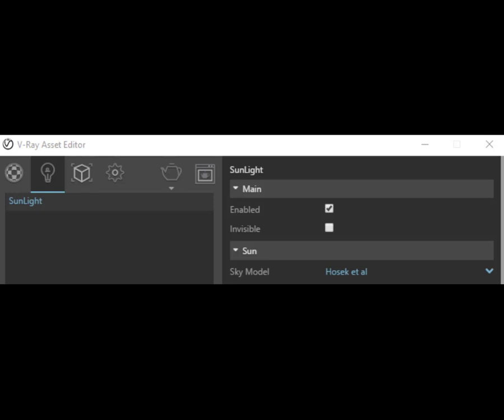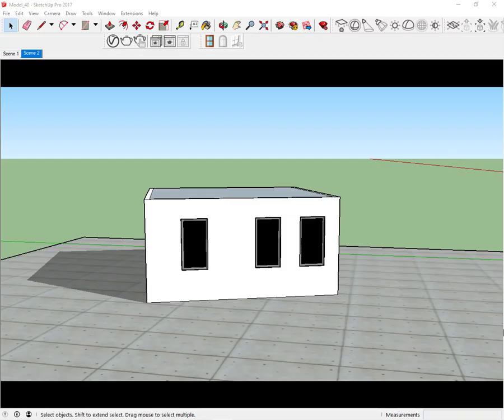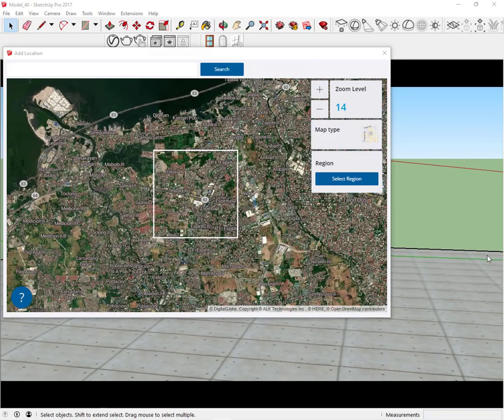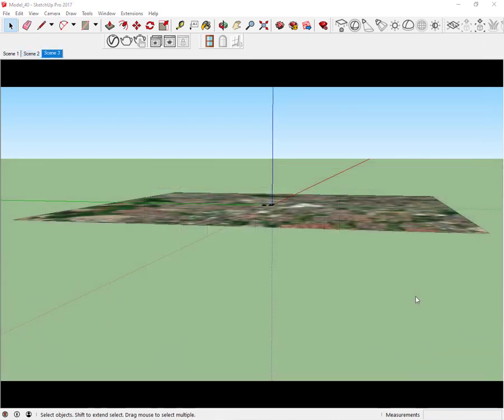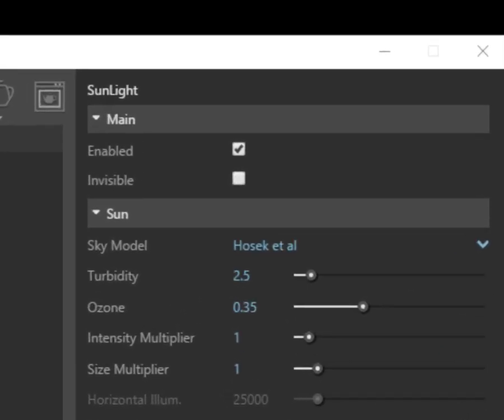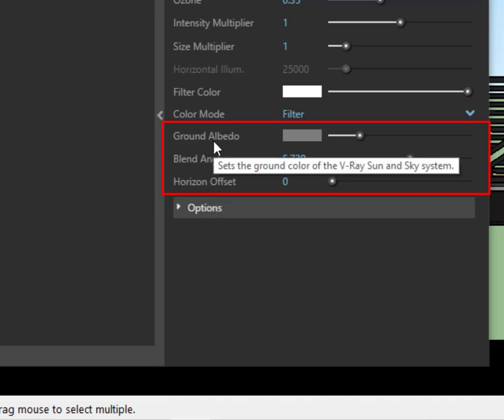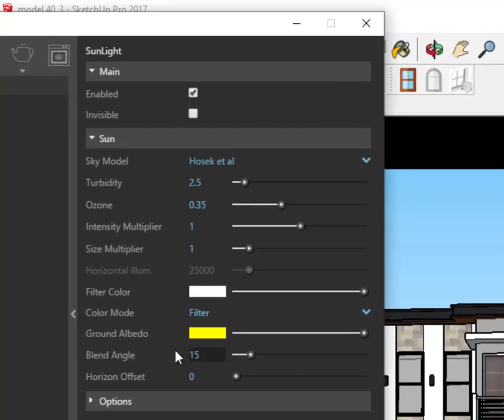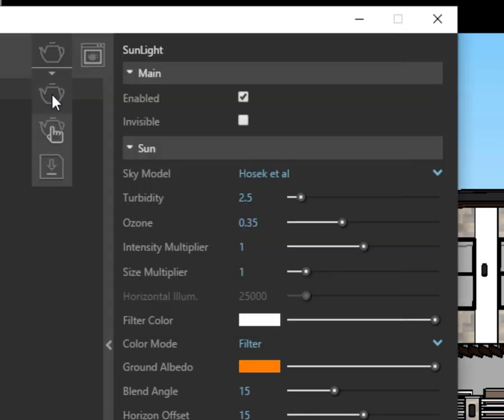Vray For Sketchup Tutorial: How To Adjust Sunlight In Vray For Sketchup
How To Adjust Sunlight In Vray For Sketchup
Hello Guys!
Welcome to Vray Sketchup Series!

In this video, we'll talk about the default sunlight in vray asset editor. Yes it basic, but i have added some small other things that might interest you. Enjoy the video.

ding_lambinicio